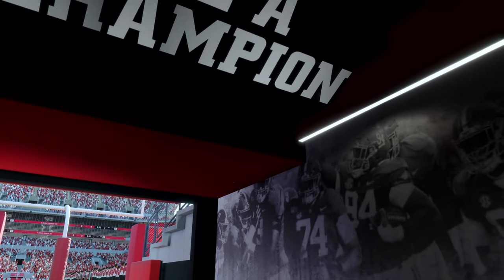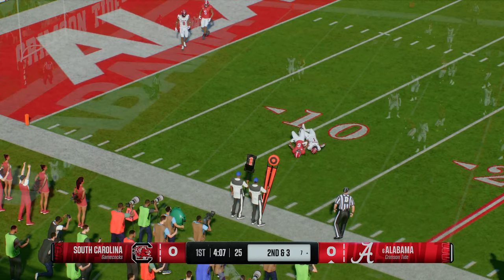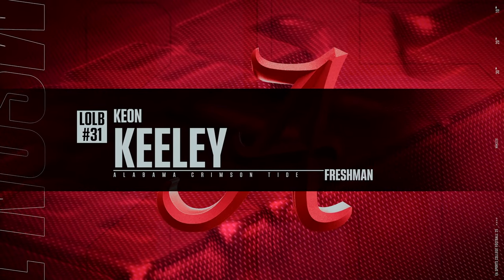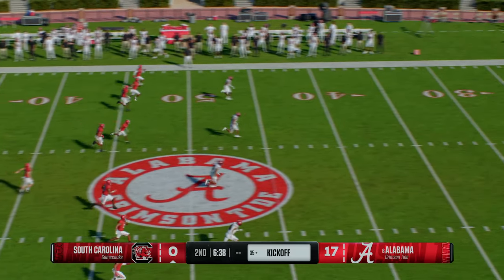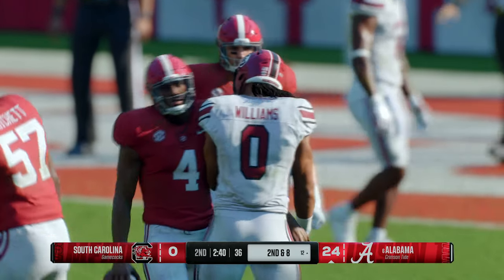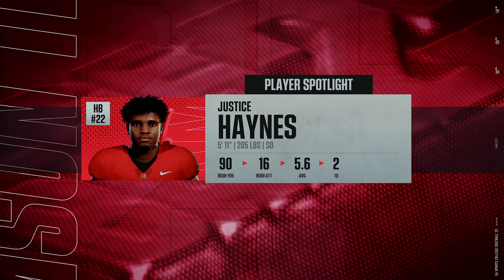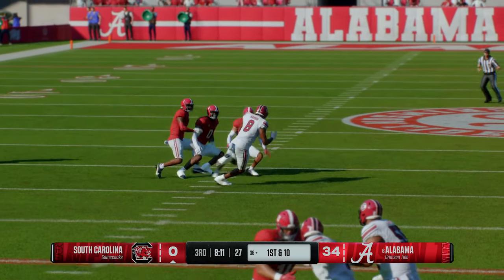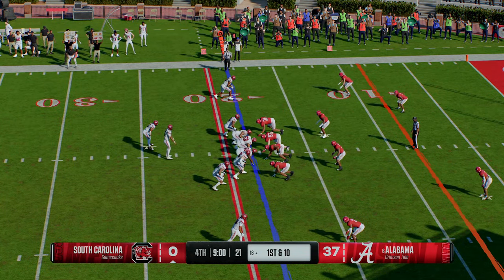South Carolina vs Alabama Week 7 | College Football 25 | Full Game Simulation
South Carolina vs Alabama Week 7 College Football 25 Simulation